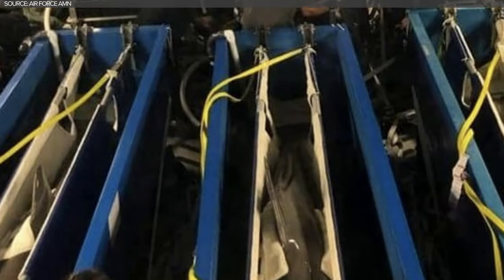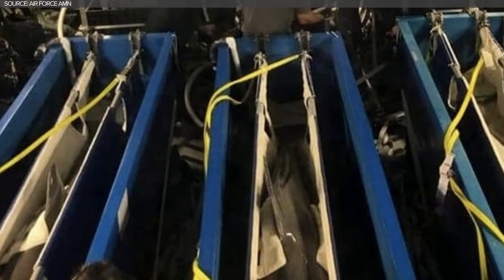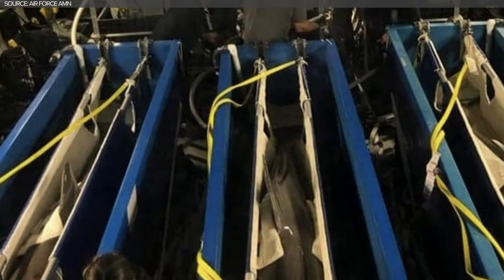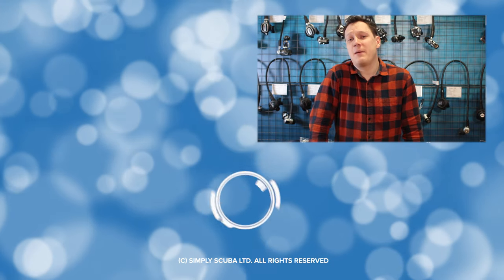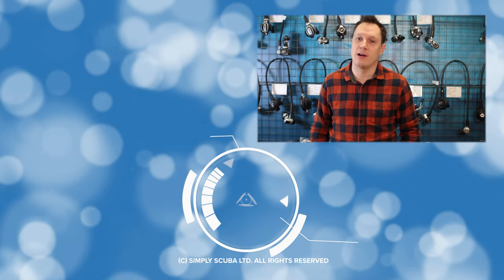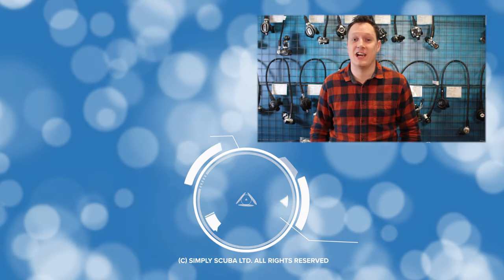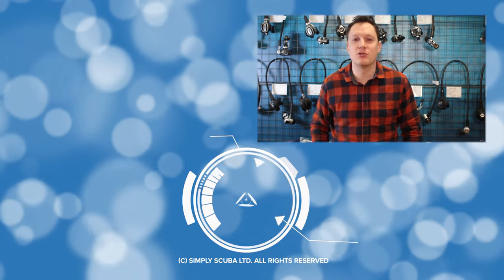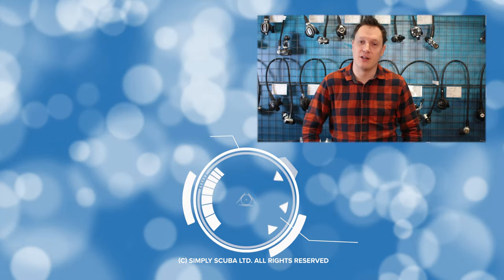Flying, Mine-Sniffing Dolphins! | Daily Scuba News (w/ Shaun)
Flying, Mine-Sniffing Dolphins!

pictures appeared on an American Air Force Facebook forum of the inside of a C-17 Globemaster plane transporting six Mark 7’s. But what is a Mark 7 I hear you ask? Well, to use their whole name these are ‘Mark 7 Marine Mammal Systems’, or to use their common names; Dolphins.

Yes, the American military is shipping six highly trained dolphins, who have been trained to find and locate underwater mines, to an undisclosed location for a training exercise. These Mark 7’s are trained to search for underwater explosives and mark their locations by releasing a floating tag, so even a dolphin can be taught how to send up a dSMB! Once the tag hits the surface a human diver heads down to locate and disarm the device.

Sources

Simply Scuba Team
Shaun Johnson: Media Producer
Mark Newman: Writer/Presenter
Nick Townsend: Cameraman/Audio Technician
Alannah Hughes: Presenter
Greg Eames: Presenter
Sam Tate: Presenter

Want us to review your scuba product? Please send out the product you would like us to review, and feature on our channel to the address below. We will endeavour to review all products sent out to us, however, we can not guarantee that your product will be featured.

*we will not send your item back to you unless stated

YouTube Product Reviews
5 Jubilee Way
Eurocentre
Faversham
ME13 8GD